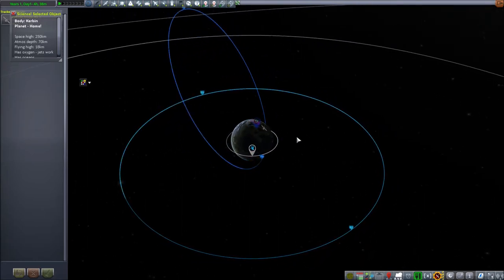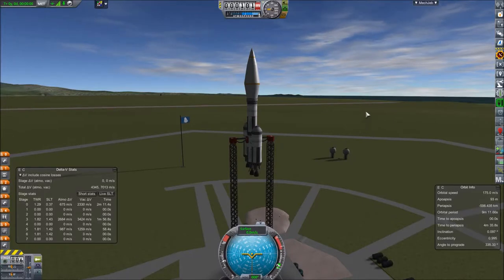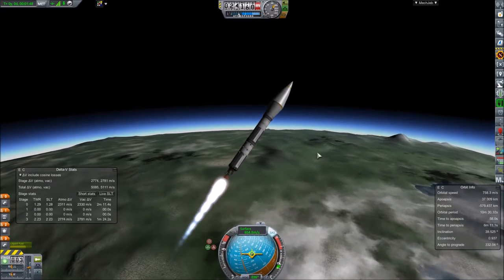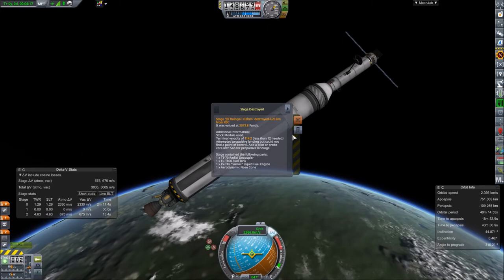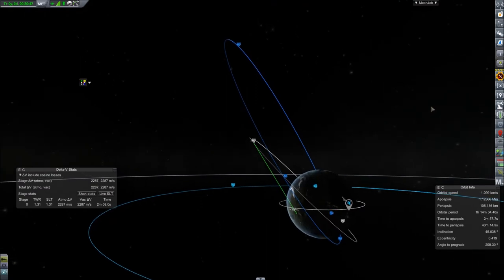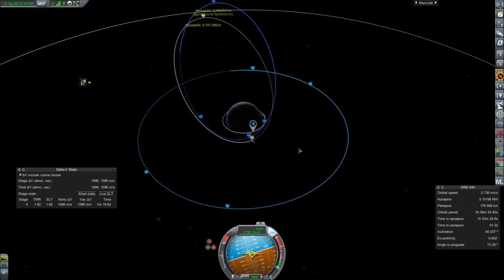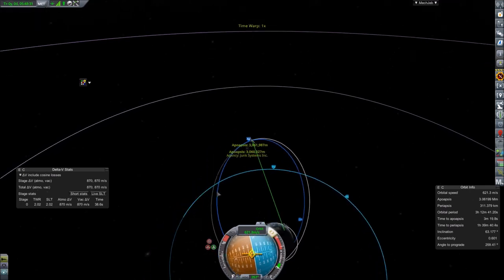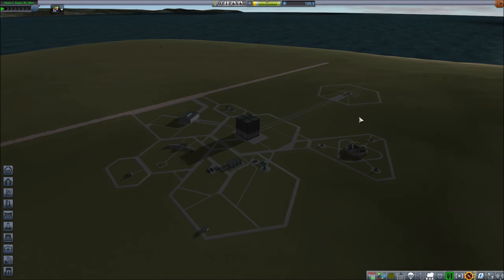KSP 1.3 Heavily Modified Career S3 E6 Positioning a Satellite in a Kolniya Orbit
As per a contract we've got to position a Satellite in a specific orbit. Here we get to show off some orbital maneuvering tricks!